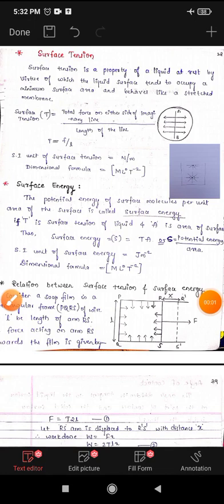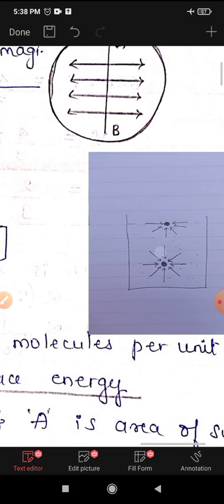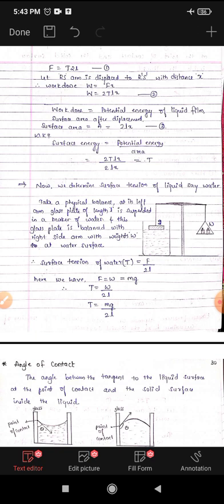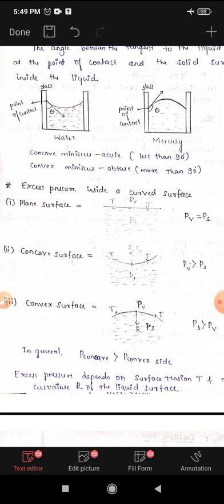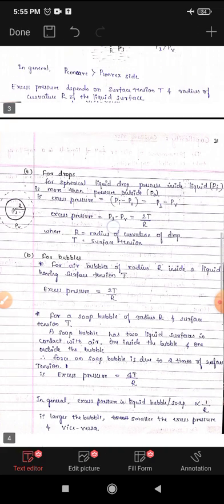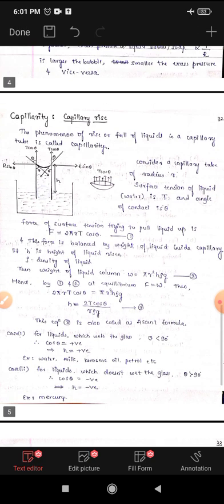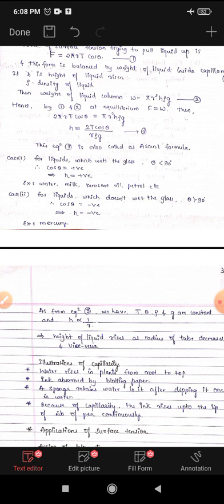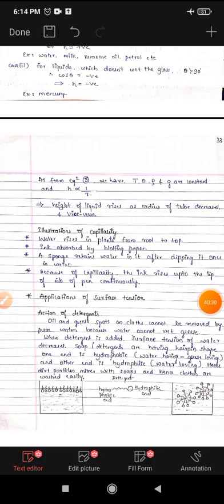mechanical properties of fluids(puc1) lecture-7